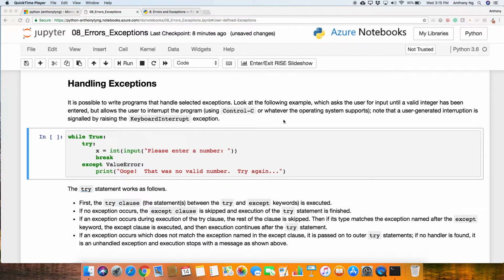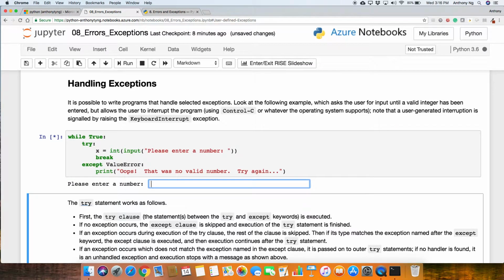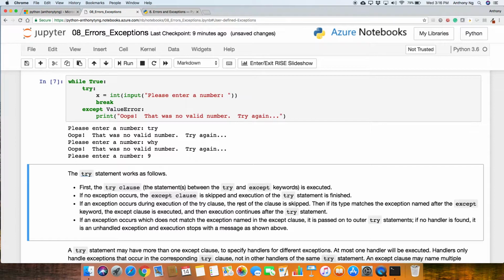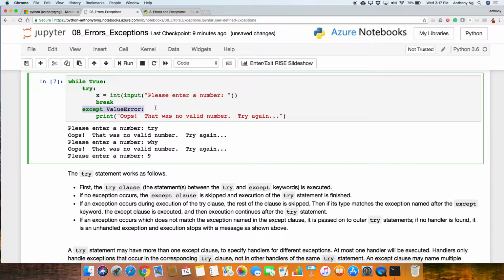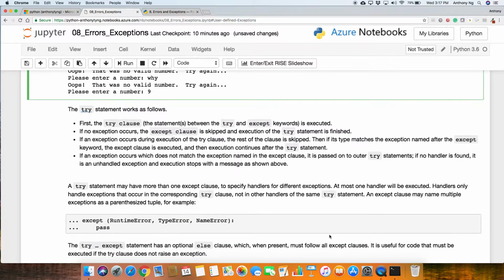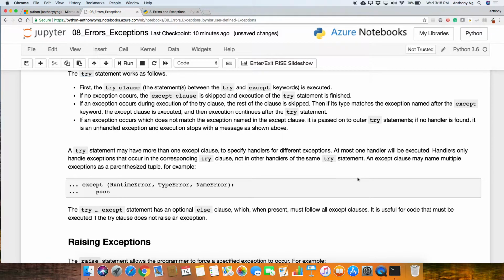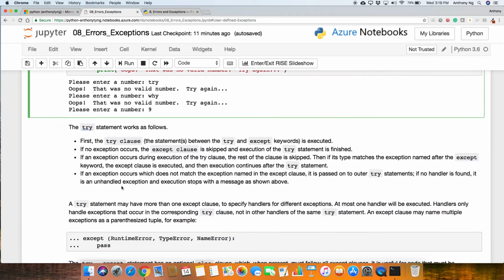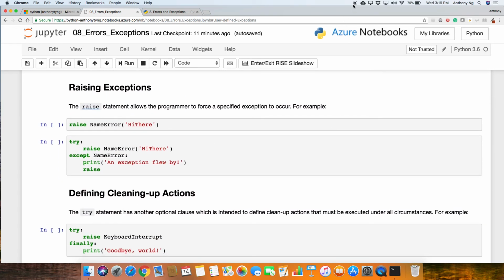Handling Exceptions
handling exceptions in python